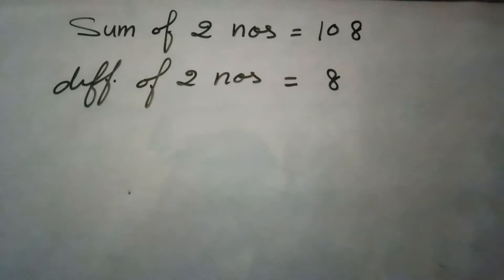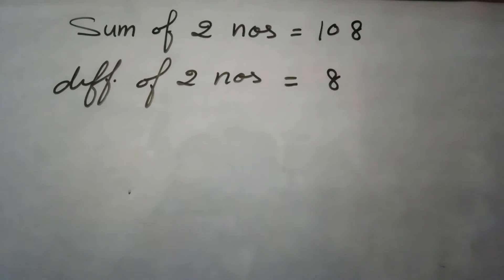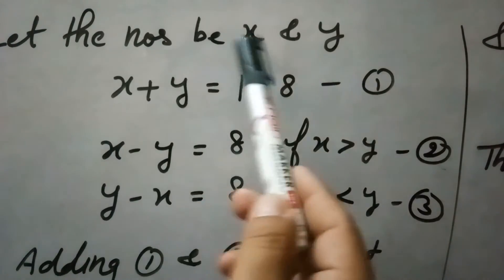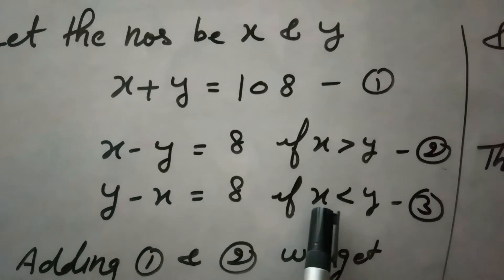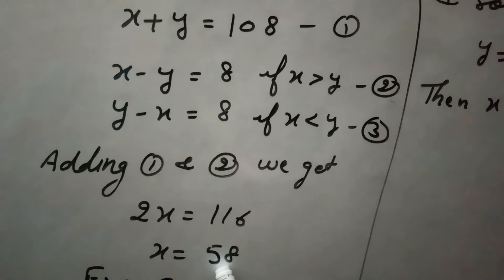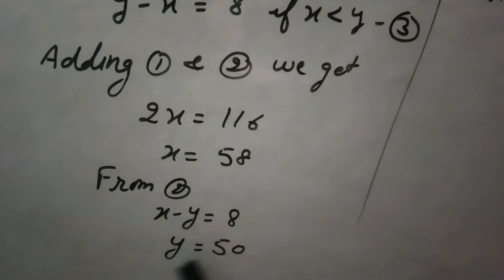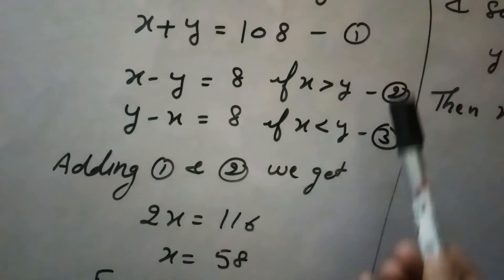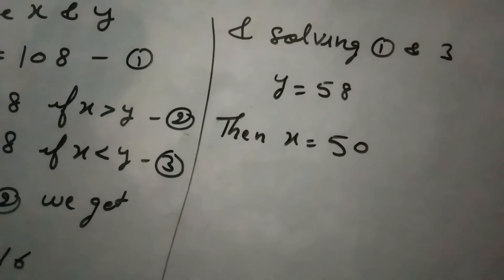The sum of 2 nos. is 108 and the difference of these nos is 8, then find the numbers. Class 10